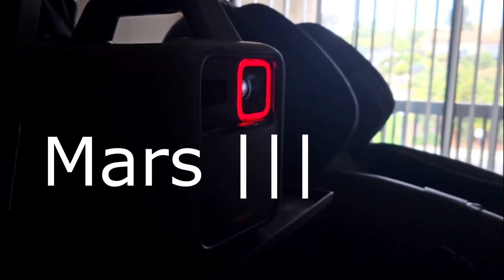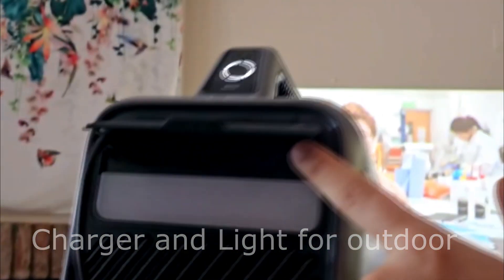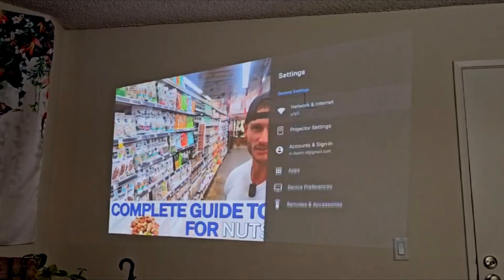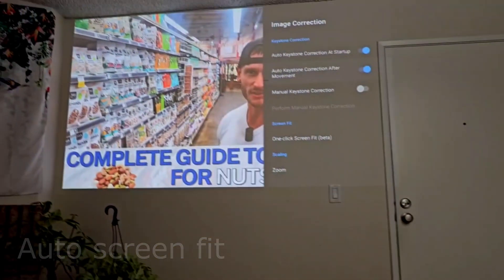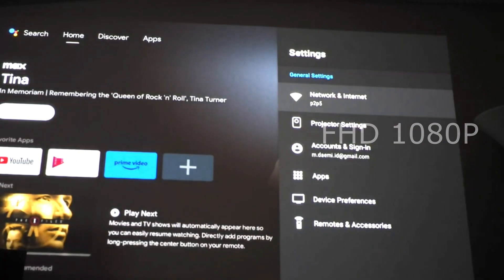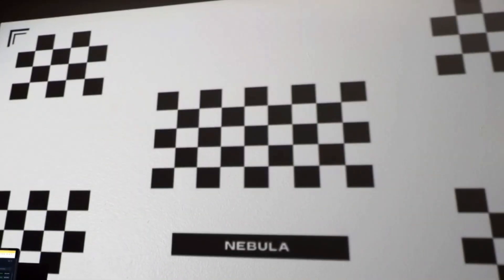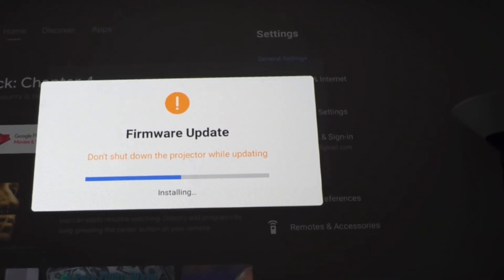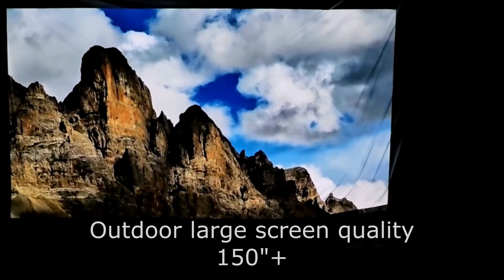Nebula Mars 3 Outdoor Projector/Anker, FHD outdoor portable video projector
Mars 3 from Nebula/Anker, FHD outdoor portable video projector. Its a fully packed projector with AI tools and useful portable features.

Nebula Mars 3 is the first truly outdoor projector, and it's coming soon.

Hurry up, this discount only lasts until July 10th! Learn more about Mars 3:
- Ultra-Long Playtime | Up to 5H on a Single Charge
- Outdoor Ready | IPX3 Water Resistant, 0.7 mm Dust Proof, 0.5 m Drop Proof
- 1080p Resolution, 1000 ANSI Lumens, AI Image Adjustment